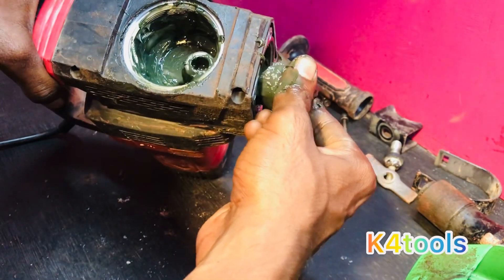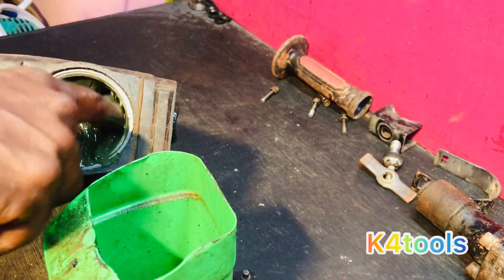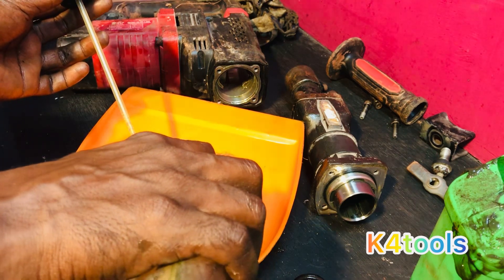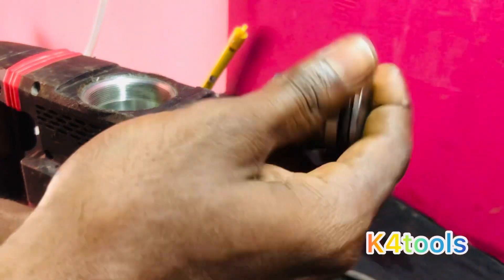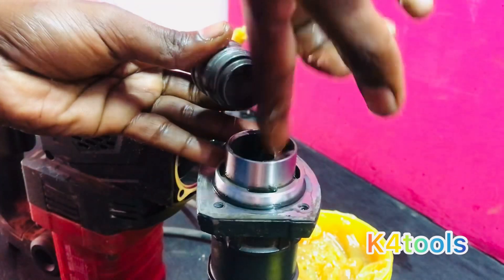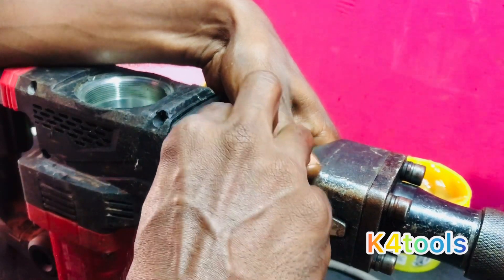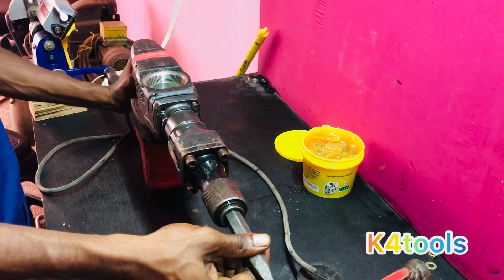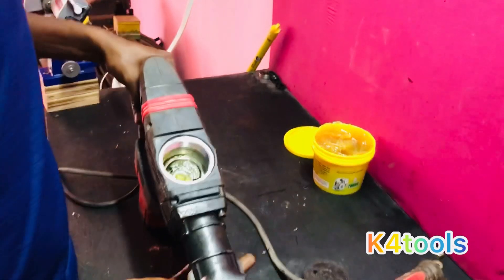How to 5kg domaltion repair | ഗ്രീസ് കൂടി പോയി @K4tools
K4tools
5kg tools ⚒️
Tools review
Makita
All tools are working
Mashin